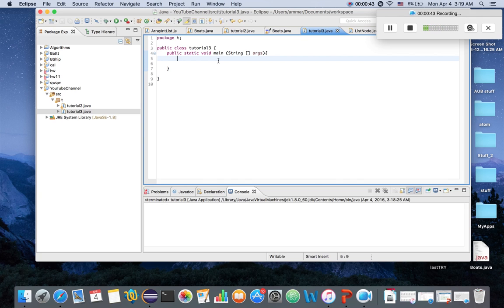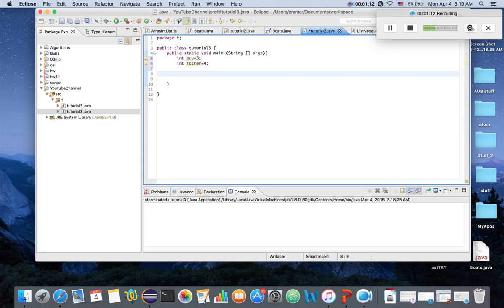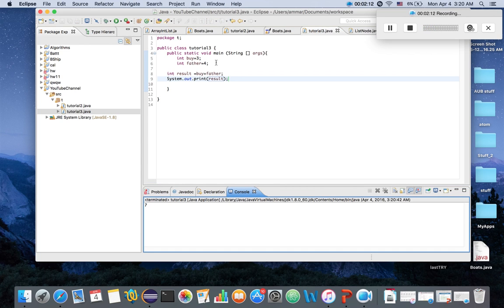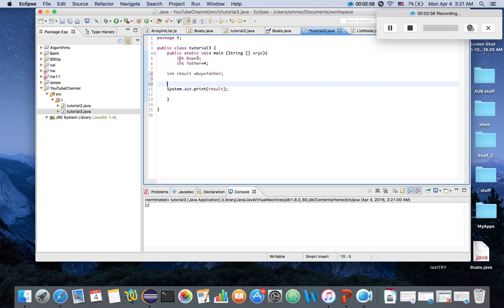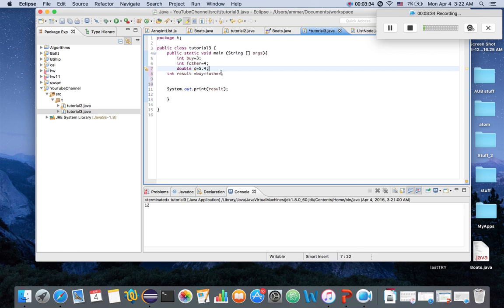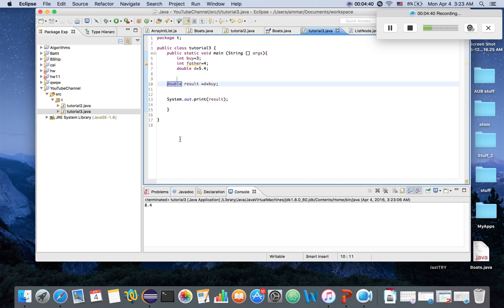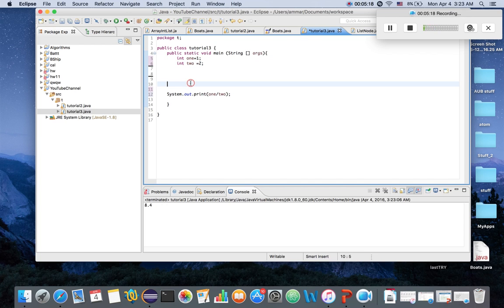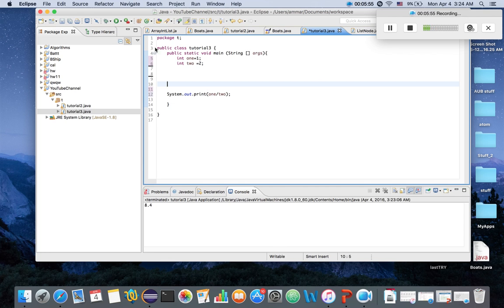tutorial3: basic math operations on integers&doubles in java(part1/2)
Learning objectives:

1- knowing the difference between: int + int , int + double and double+ double (which is very important!).

2- knowing how to preform basic mathematical operations on variables.

3- printing results of operations to the console.

4-knowing how to define the values in a way that help you solve problems.